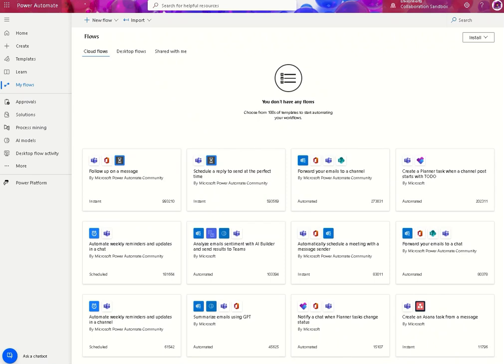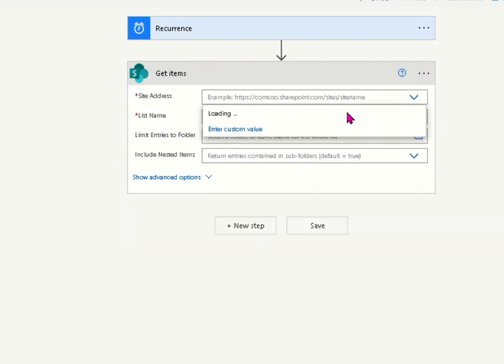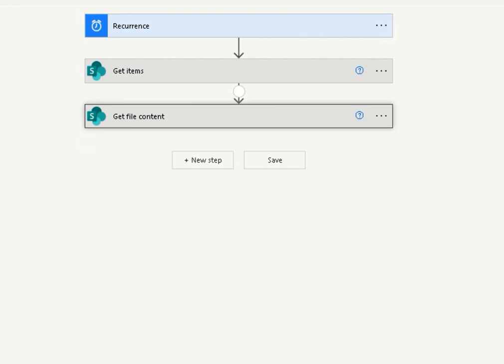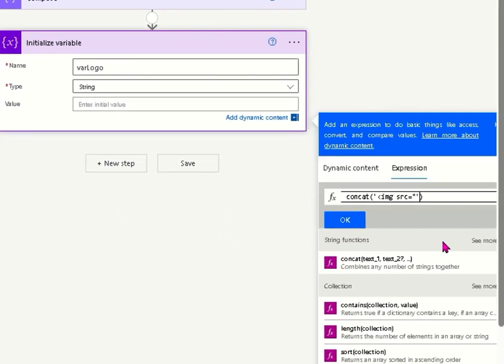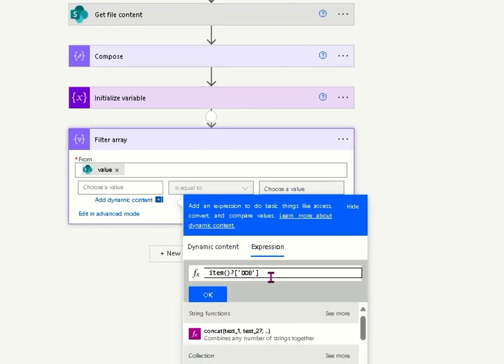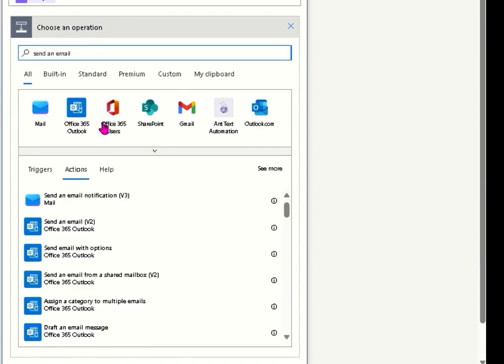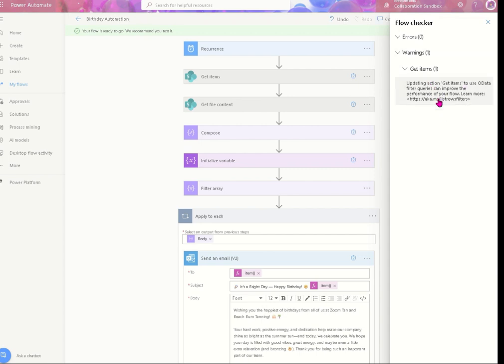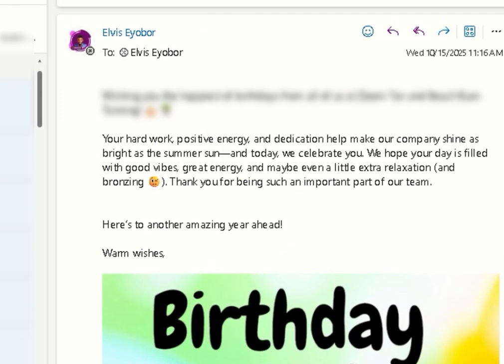STOP Sending Manual Birthdays! 🎂 Auto-Email with Cards (Power Automate)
Description: Stop wasting time checking spreadsheets! In this tutorial, I'll show you how to build a fully automated birthday system using SharePoint, Power Automate, and Outlook. We even take it a step further by embedding a beautiful birthday card directly into the email body! 🚀

Timestamp
0:00 Intro
0:30 Setup Scheduled flow
0:50 Fetch Data from sharepoint
1:57 Convert/Format image
3:20 Find matching birthdays
4:50 Configure Email